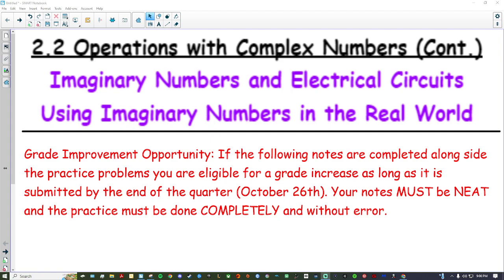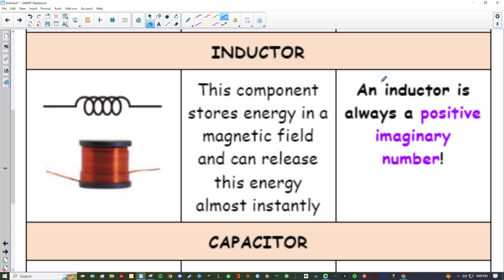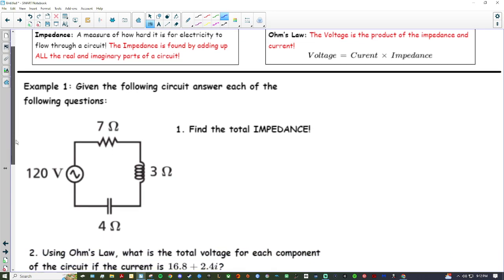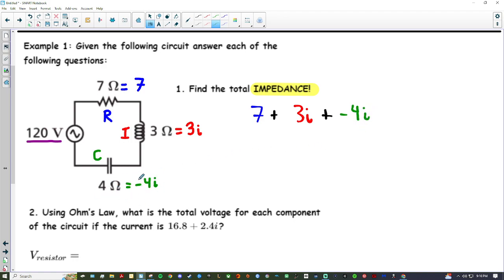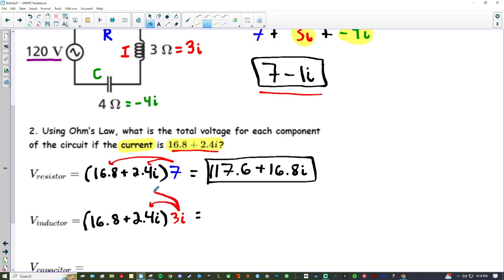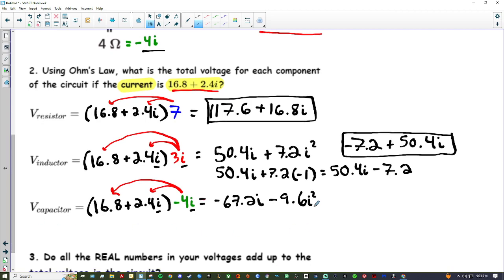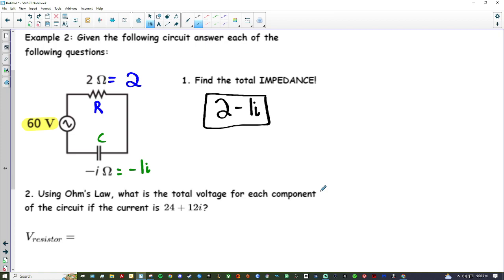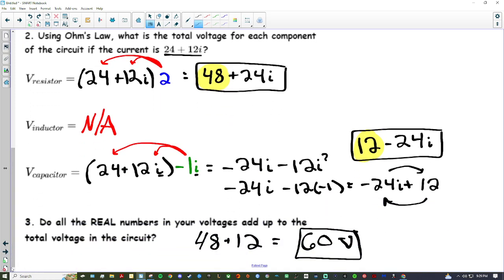Imaginary Numbers and Circuits